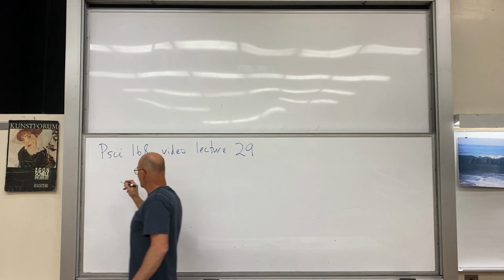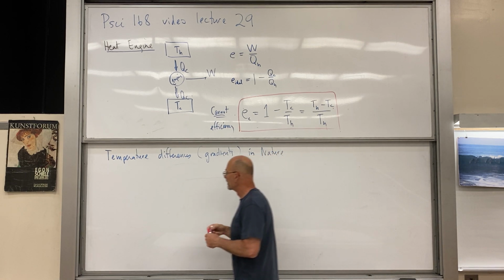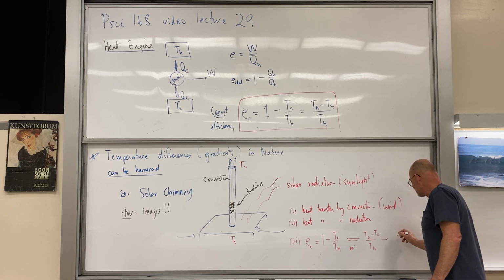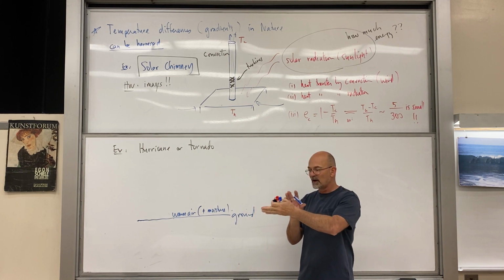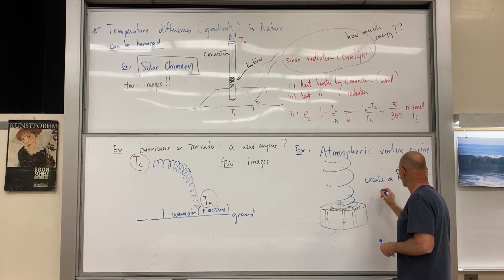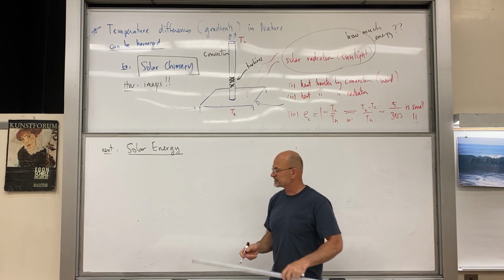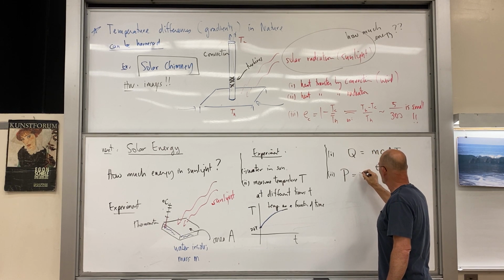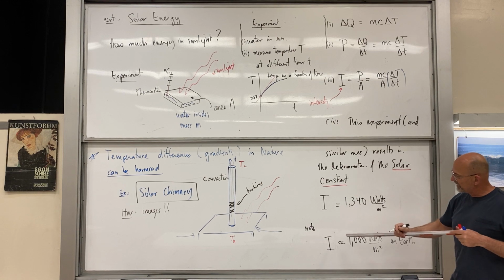Psci 168 spring 2021 video lecture 29